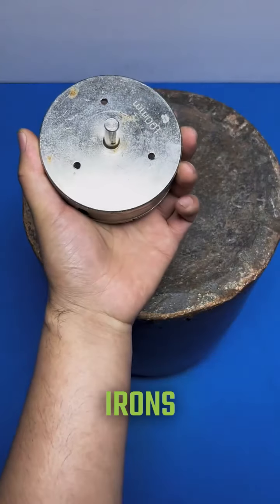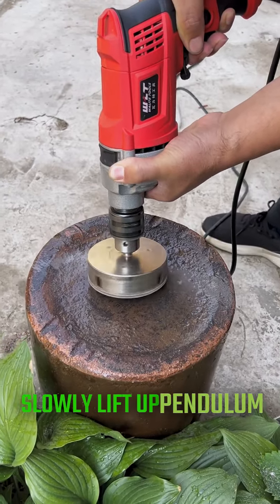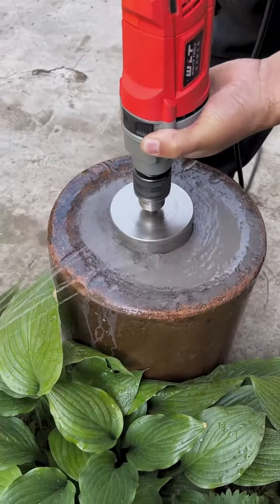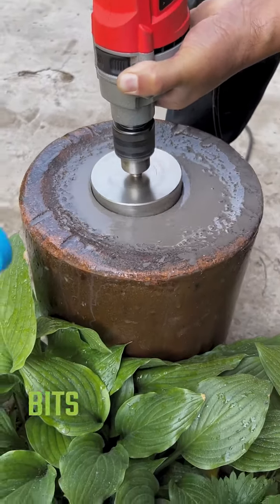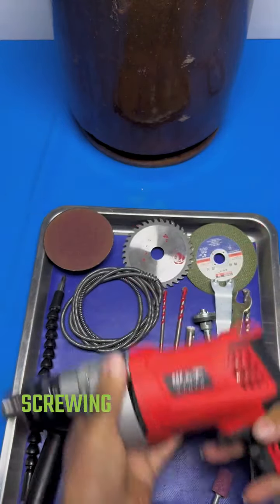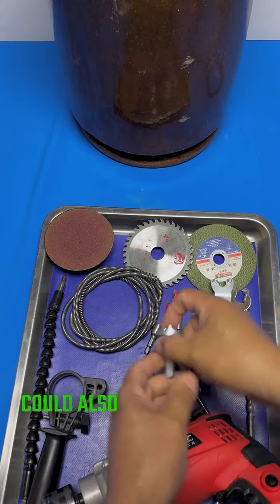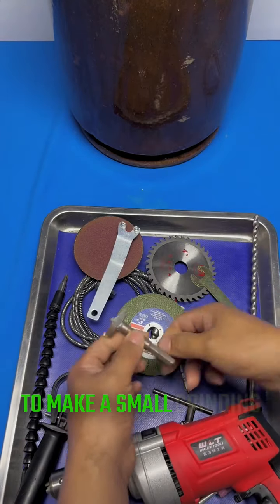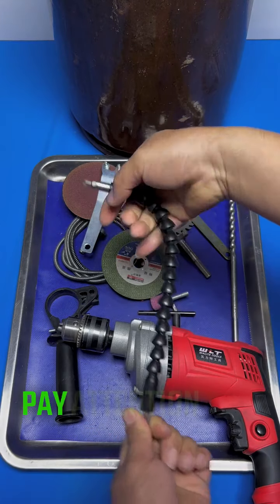Multifunctional Impact Electric Drill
Get this tools at:
U.S Customer
Worldwide Customer

Welcome to Tool Expert, your go-to destination for all things tools and craftsmanship! Whether you're a seasoned professional or a DIY enthusiast, our channel is designed to be your ultimate resource for tool reviews, expert insights, and hands-on demonstrations. Join us as we explore the latest innovations in the world of tools, share valuable tips and tricks, and guide you through the process of choosing the right tools for your projects. From power tools to hand tools, we've got you covered. Get ready to elevate your skills and make informed decisions with Tool Expert – where precision meets passion.